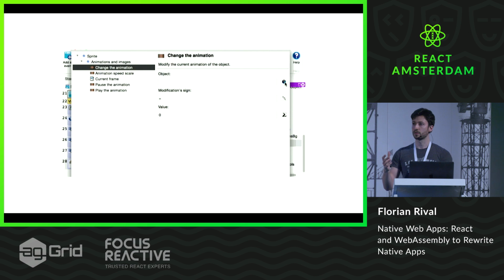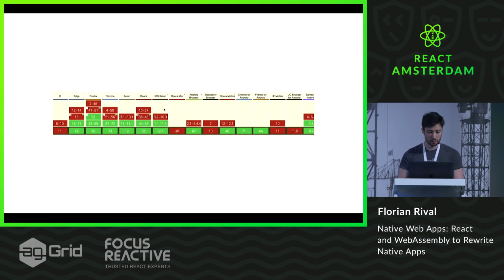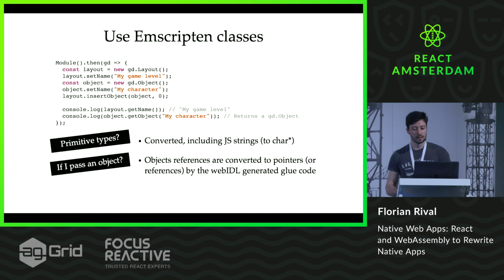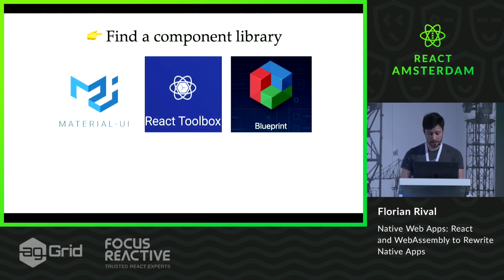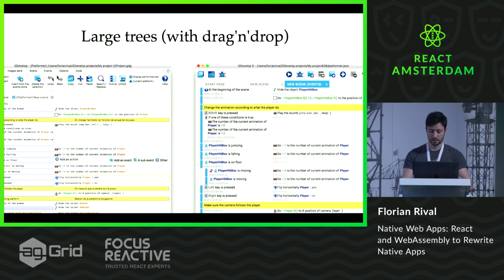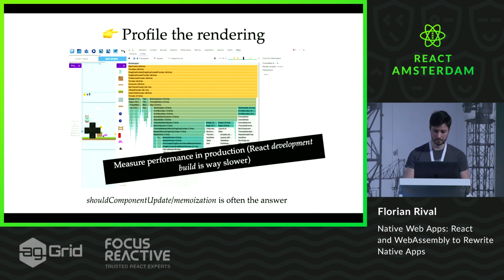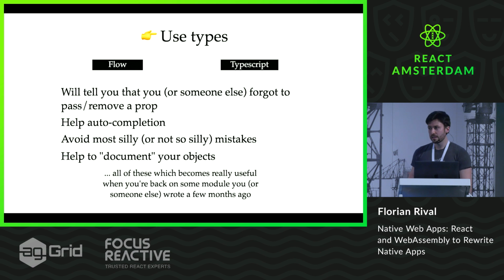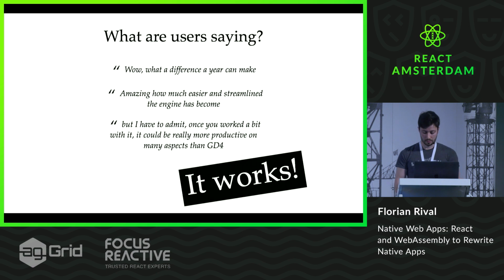Native Web Apps: Use React and WebAssembly to Rewrite Native Apps - Florian Rival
# Native Web Apps: React and WebAssembly to Rewrite Native Apps
# React Native Track

Can React and web technologies compete with native toolkits when it comes to making super complex, rich desktop apps? Can we go further and create better-than-native applications? 🤔 Sounds like a good challenge!

This talk introduces how React, JavaScript and WebAssembly can be used to write new ambitious apps, or port existing ones - with real world examples! Florian shows how to leverage the React ecosystem to create performant applications: architecture, patterns, typing, useful open-source modules and tooling... and how to go one step further and provide a better user experience as well as a better developer experience.

These apps are not web apps, they are not native apps, they are hybrid 'Native Web Apps' and can provide the best of both worlds.